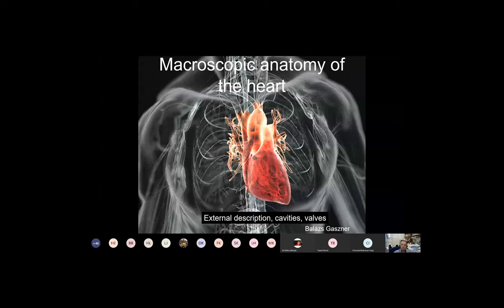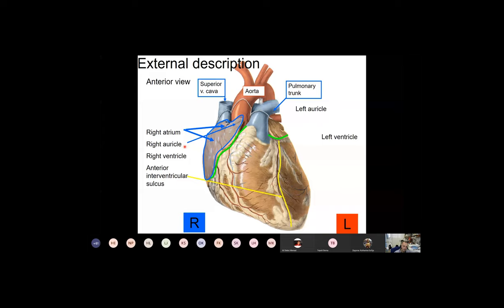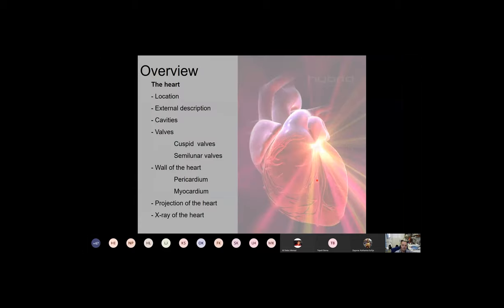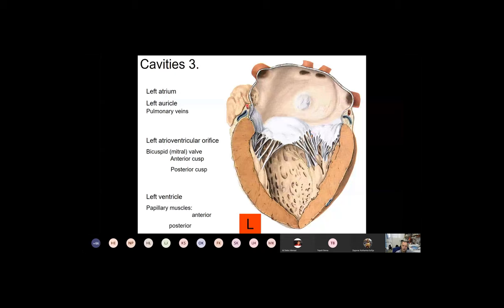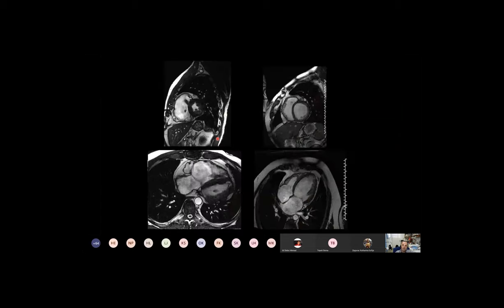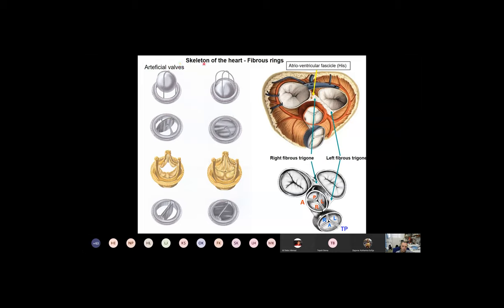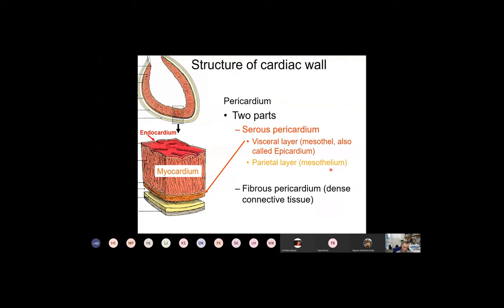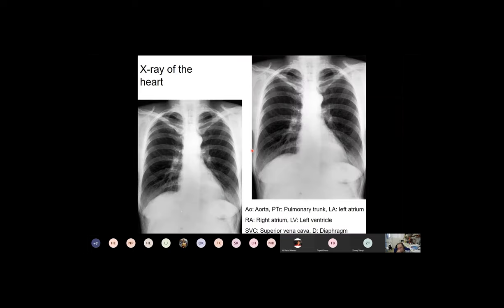4th week: Gross anatomy of the heart, cardiac cavities and valves.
Lecturer: Prof. Balázs Gaszner
4th week Anatomy 2 lecture
(Coverphoto by Sarah Miles from FreeImages)